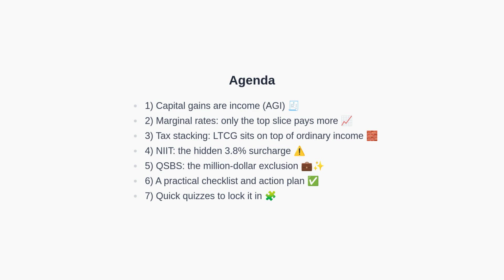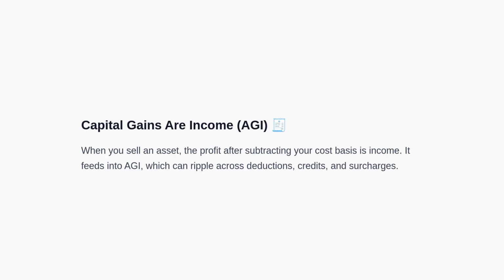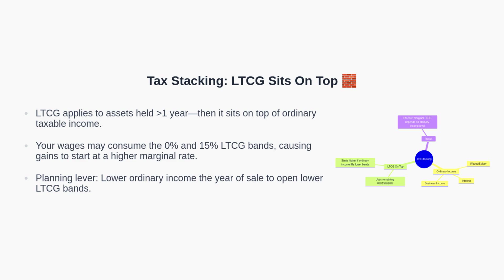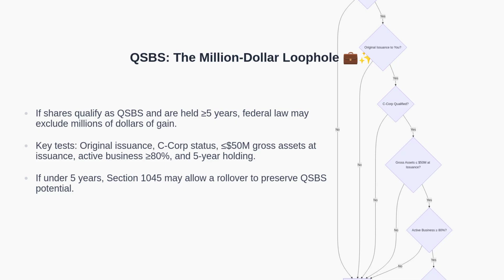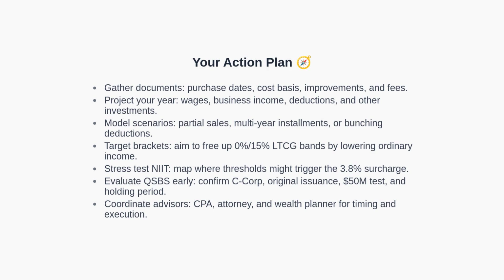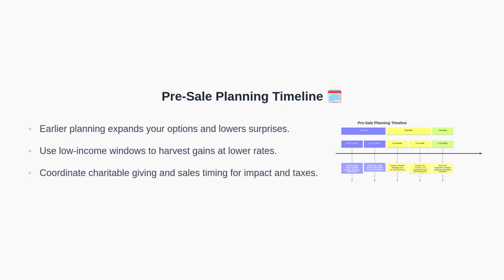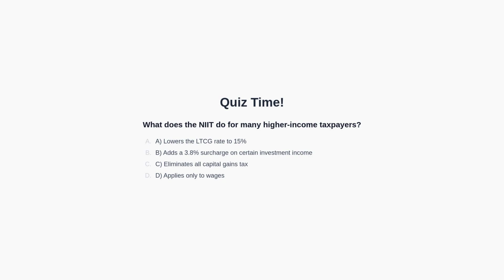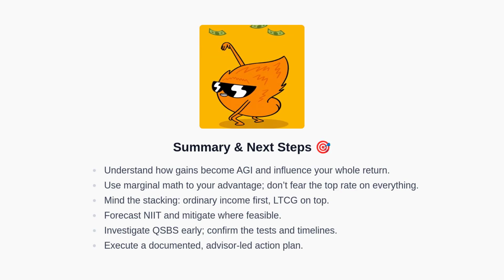TOP 5 Ways to Beat the 23.8% Capital Gains Tax 💸💡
Summary: Selling significant assets like long-held business shares or investments triggers capital gains taxes with complex rules that can dramatically affect net proceeds. Capital gains are treated as income and added to your Adjusted Gross Income (AGI), which can influence deductions, credits, and various surcharges. Tax is applied marginally: only the portion of gains that pushes your income above a bracket threshold is taxed at the higher rate, not the entire gain. Long-term capital gains (LTCG) are charged at favorable rates but sit on top of ordinary income, so a high salary can push gains into higher brackets. The Net Investment Income Tax (NIIT) adds an extra 3.8% for high earners, bringing the effective top LTCG rate to 23.8% in many cases. A powerful but often overlooked strategy is QSBS (Qualified Small Business Stock): if your stock qualifies and you hold it for at least five years, you may exclude a substantial portion of gains from federal taxation. Essential Tax Checklist: (1) verify holding period (short-term gains are taxed at ordinary rates); (2) calculate the full cost basis including fees to minimize taxable gains; (3) consult a tax strategist to optimize outcomes and leverage exclusions like QSBS. This article outlines practical planning steps to reduce marginal tax impact and preserve wealth when selling significant assets, with examples of how incentives interact with brackets, the NIIT, and holding-period requirements. 🧾📈

00:00 Big Picture
00:31 Agenda
01:14 Notice
01:38 AGI Flow
02:08 Marginal
02:40 Stacking
03:09 NIIT
03:36 QSBS
04:14 ST vs LT
04:48 Checklist
05:28 Plan
06:16 Timeline
06:53 Quiz 1
07:21 Answer 1
07:32 Quiz 2
08:03 Answer 2
08:18 Takeaways
08:52 Wrap Up
09:28 CTA